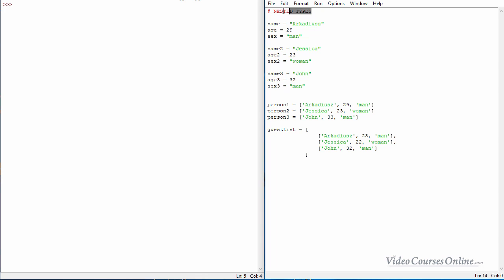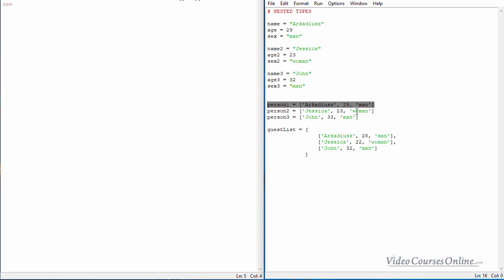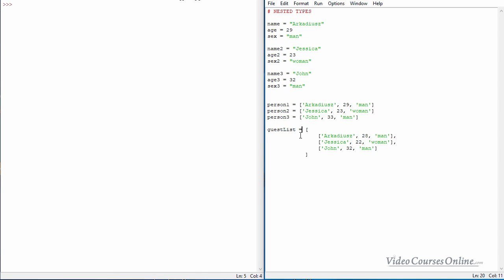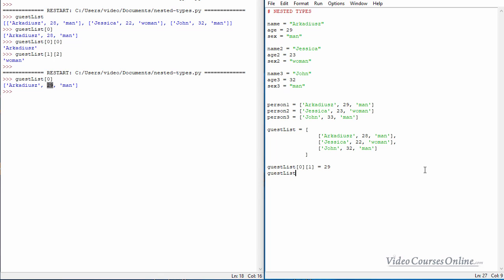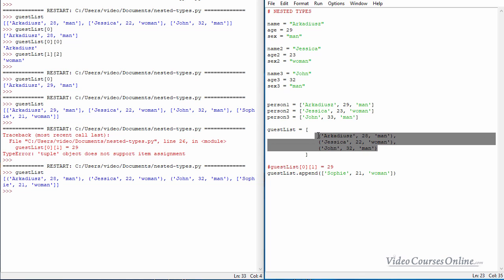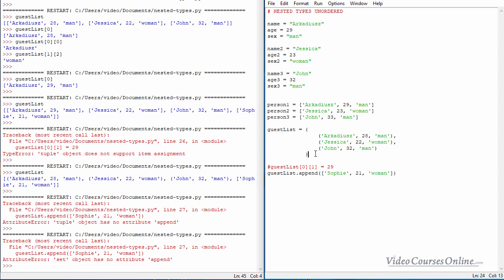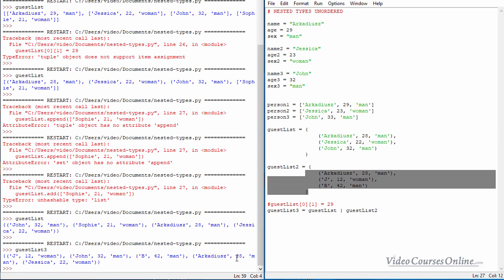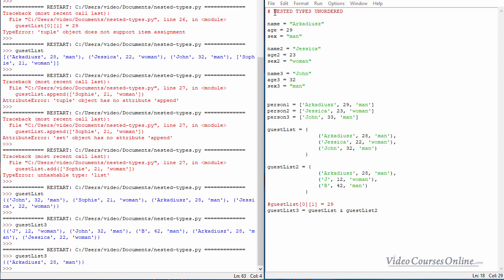28 Nested types